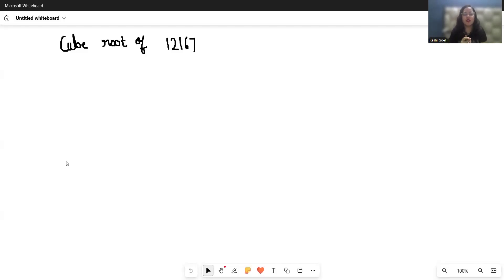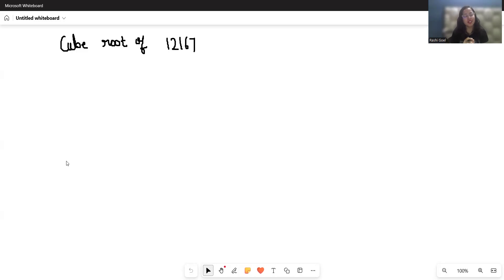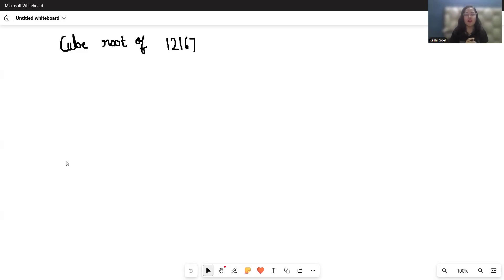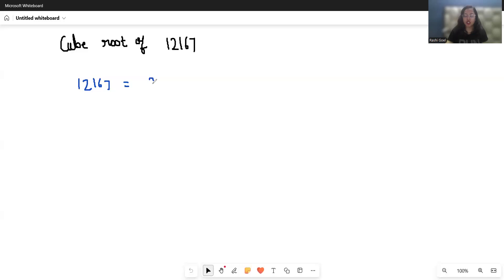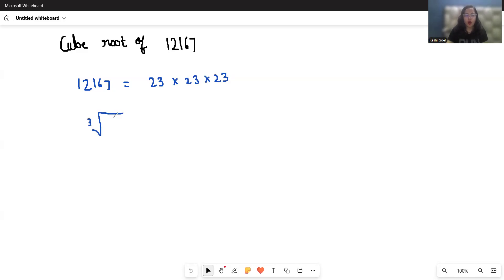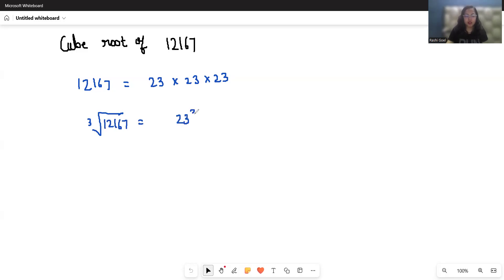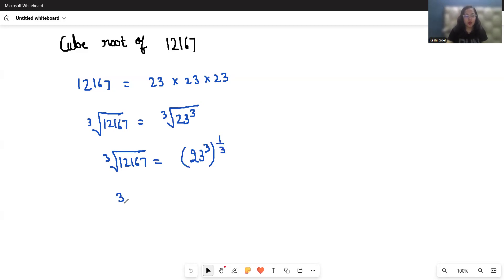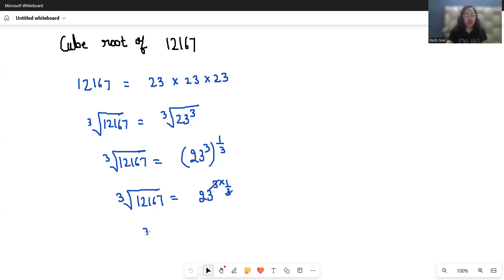Cube Root of 12167 | How to Find Cube Roots Easily | Math Tricks Explained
What is the cube root of 12167? 🤔 In this video, you’ll learn how to calculate the cube root of 12167 step-by-step using simple and logical methods.
Whether you're a school student or preparing for competitive exams, this method will help you find cube roots faster and easier!

📌 What’s Inside:

What is a cube root?

Step-by-step solution for ∛12167

Prime factorization & shortcut

Useful for class 8–10, NTSE, Olympiads

12167 ka ghanmool,
12167  ka ghanmul,
12167 ,
12167  ka lcm,
12167  ka cube root,
12167  ka vargmul,
12167  ka gunankhand,
 12167  ,
 12167  ka ghanmul gyat kijiye,
 12167  ghanmul,
12167  ka factor,
 12167  ka prime factor,
12167  ka ghanmool bataiye,